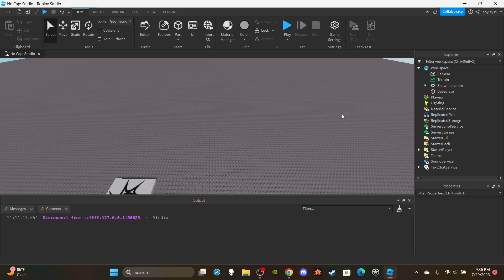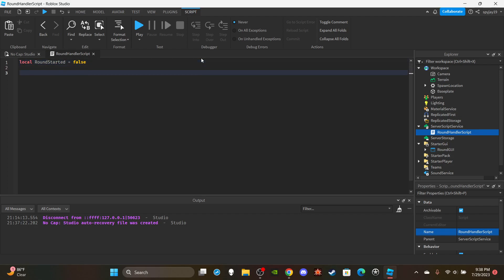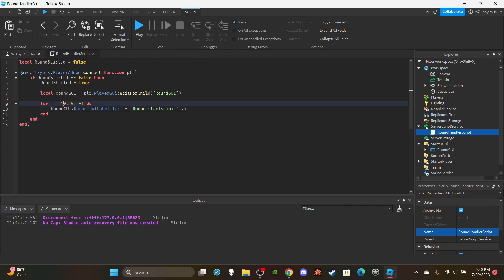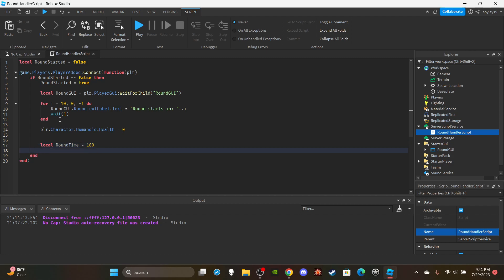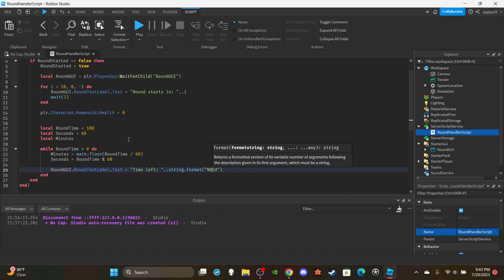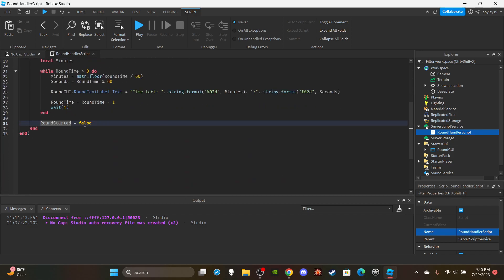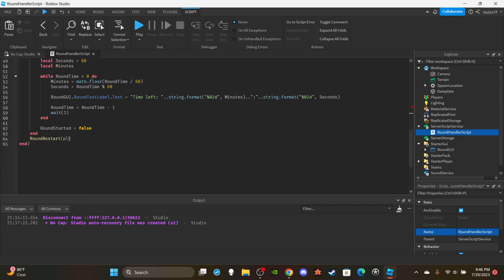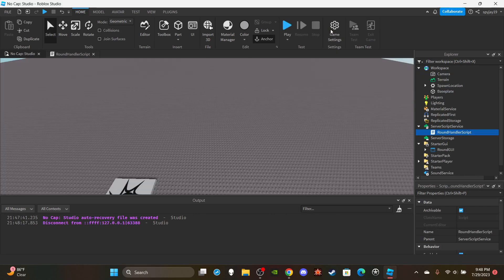How to make a Basic Round System in Roblox! (Roblox Studio Scripting Tutorial 2023)